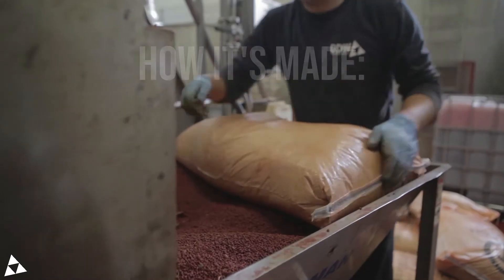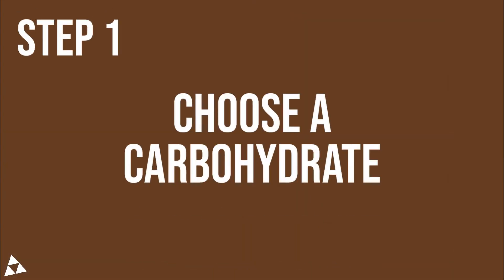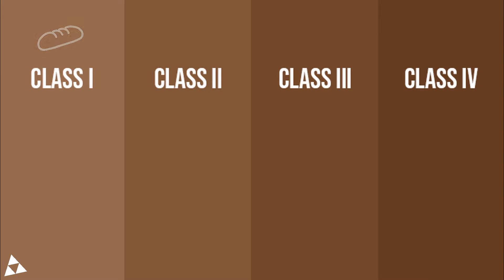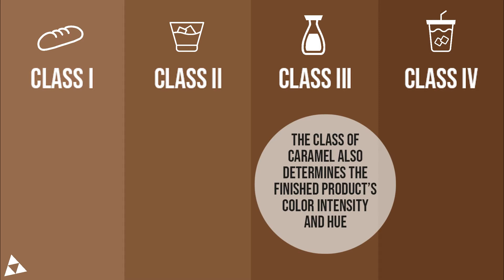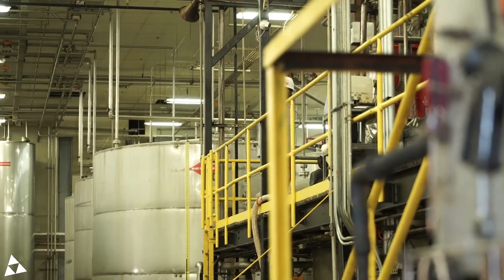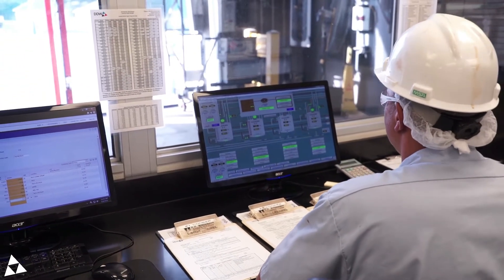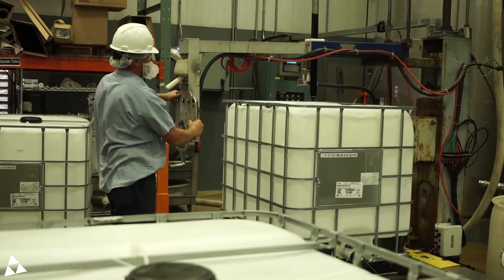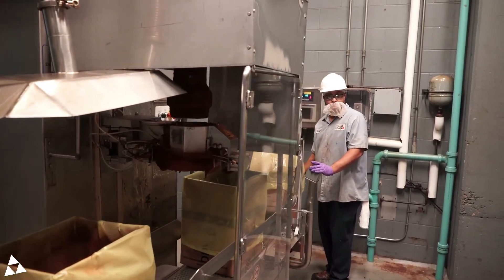How It's Made: Caramel Color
We've been making caramel color for over 155 years now, but how do we do it? Our Production Manager, Craig Grossman, explains in the video above!